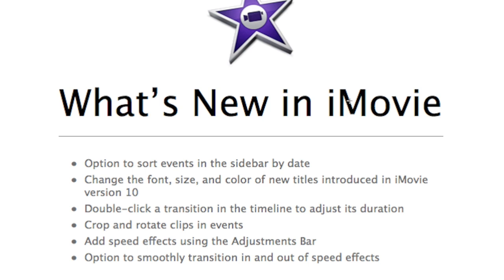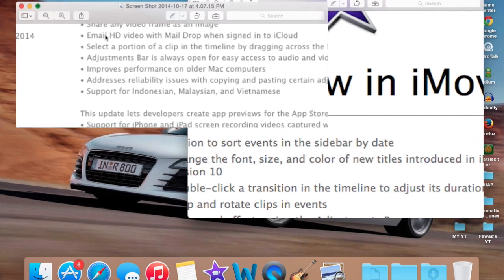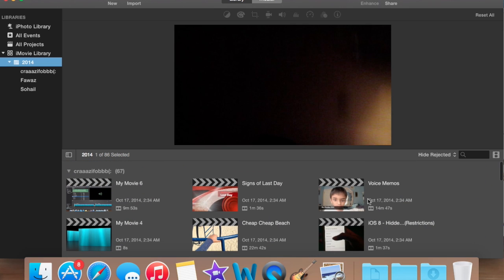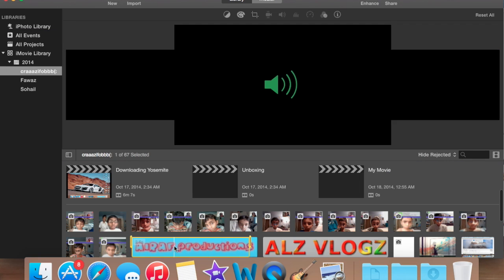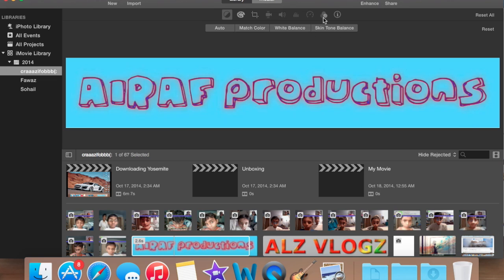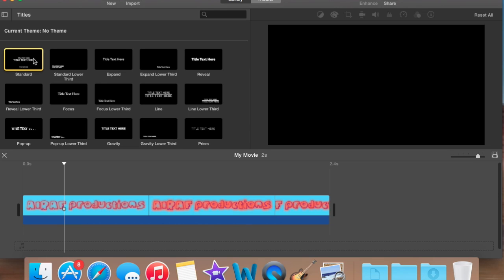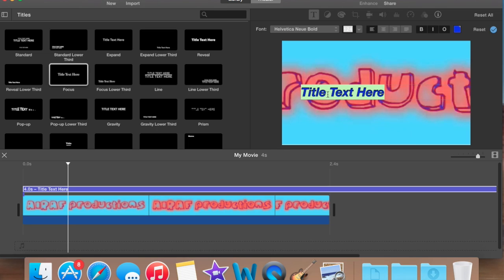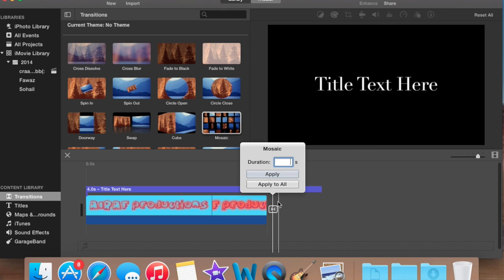What's New in iMovie (10.0.6)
Cool new features in iMovie with its updated look discussed in under 10 minutes!
The features were mostly added in version 10.0.5.
Make sure you get the most out of iMovie by updating to the latest software!

Give this video a huge thumbs up, and go fish!